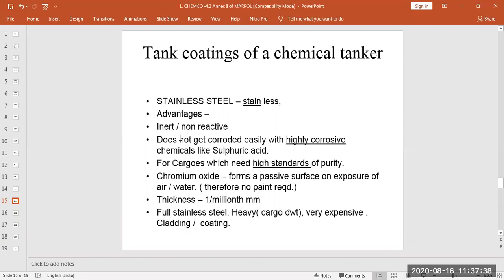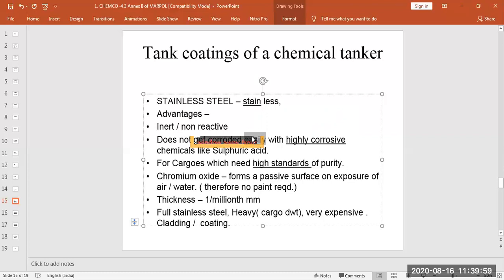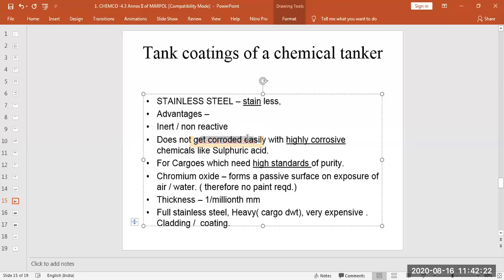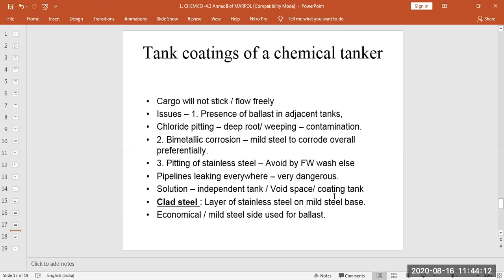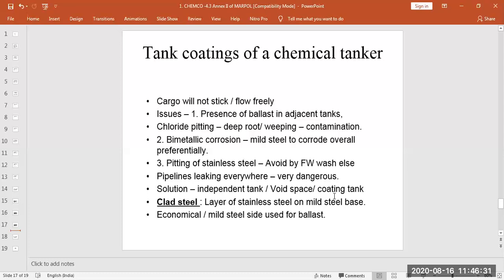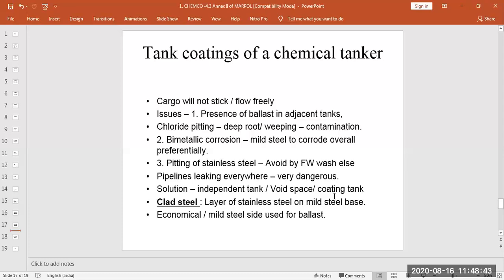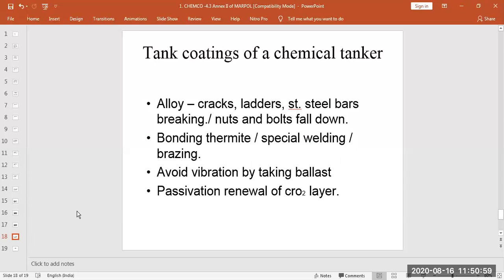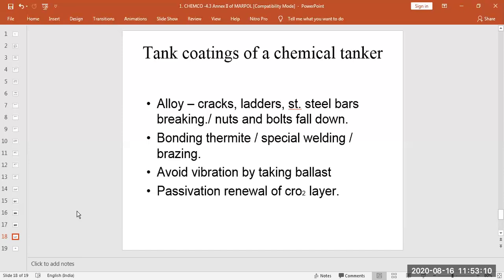Advantages of stainless steel